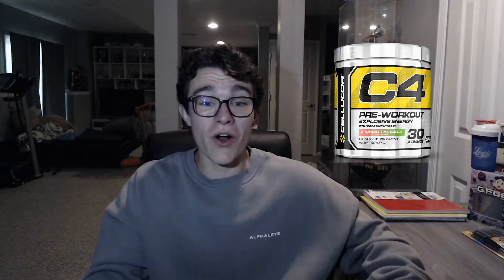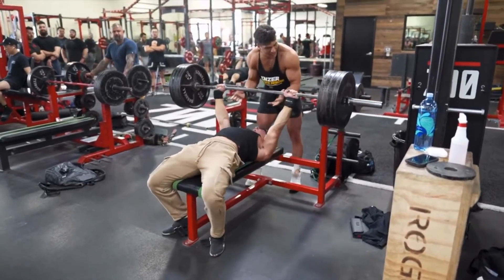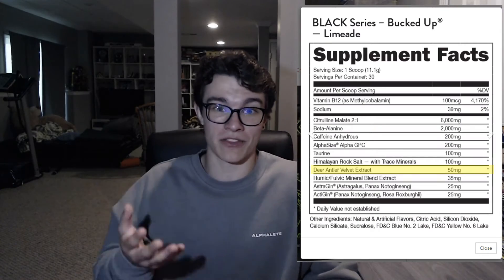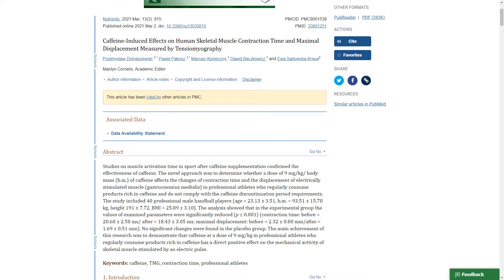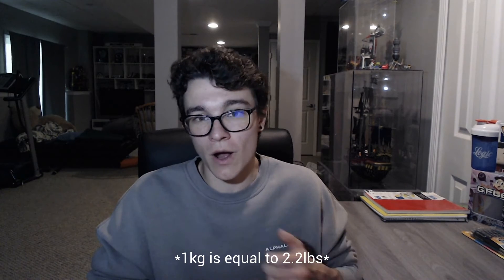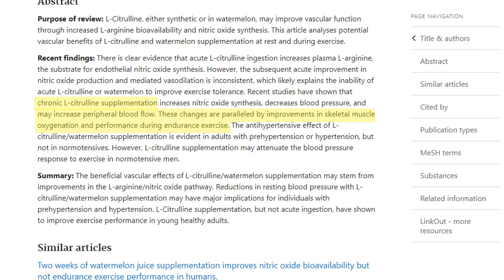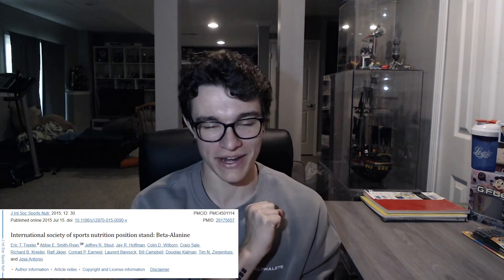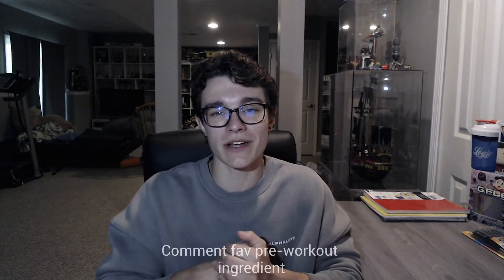Pre-workout Explained | What to Look for in a Pre-workout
The video is Pre-workout explained; showing you guys what to look for when buying your first Pre!